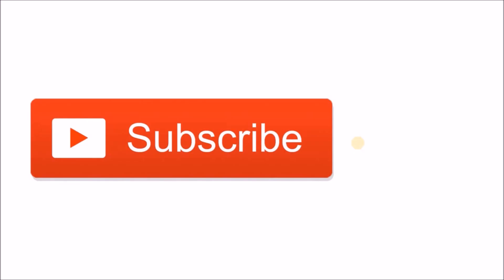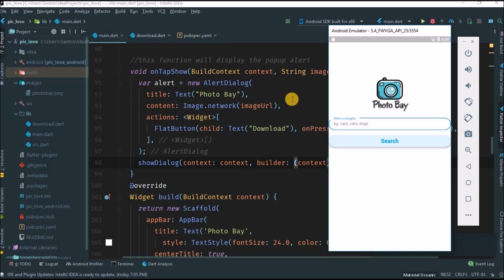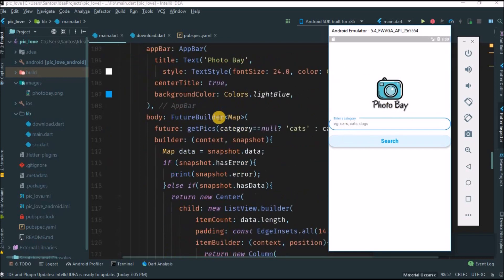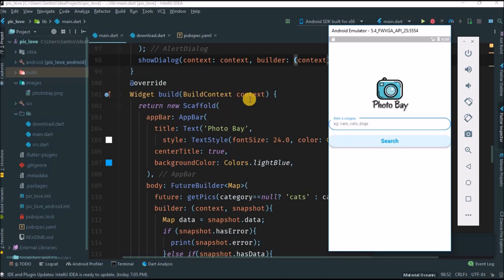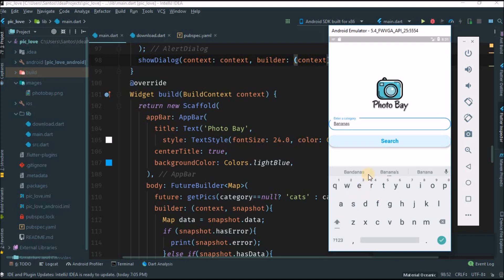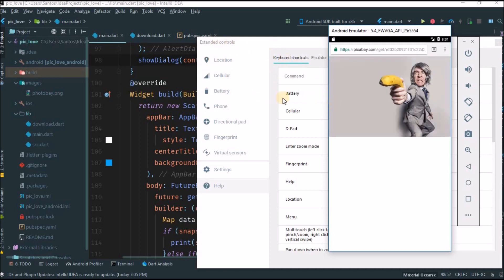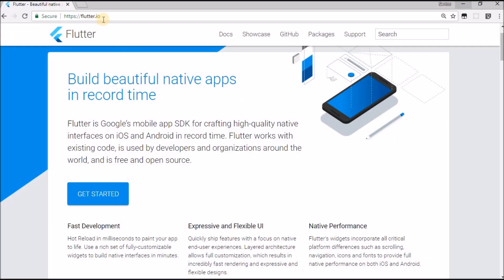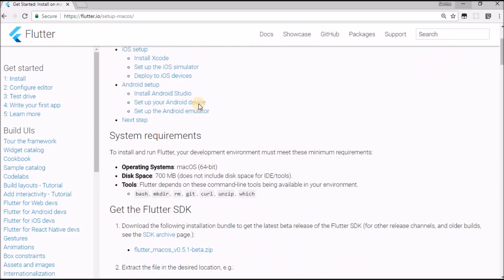Photo Search App with flutter from Scratch - Part 1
this video is the introduction of a new series I am starting and here I am going to teach you how to build this app that you are seeing now on the screen, I really hope you like it!